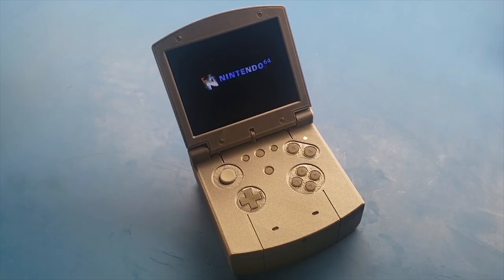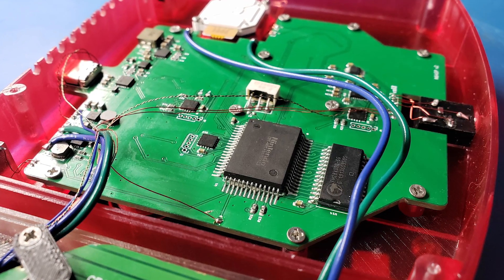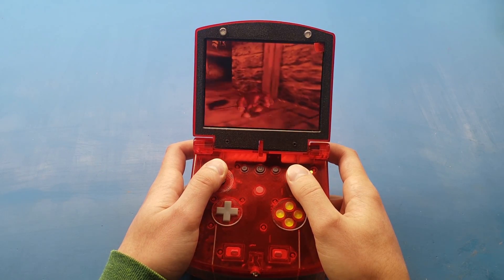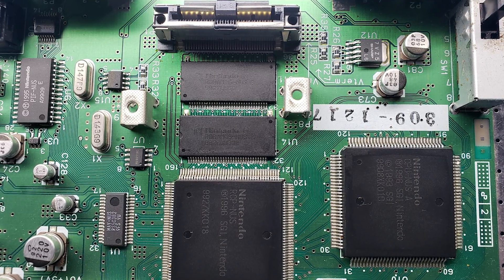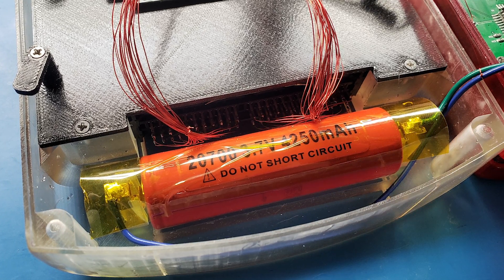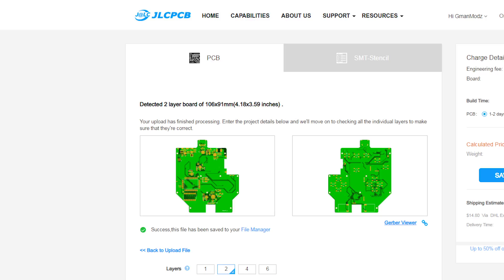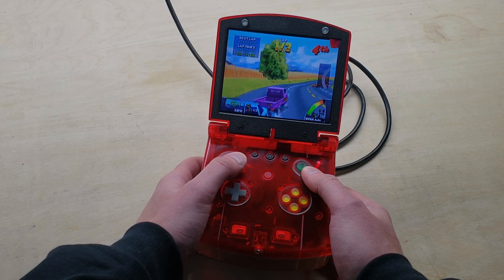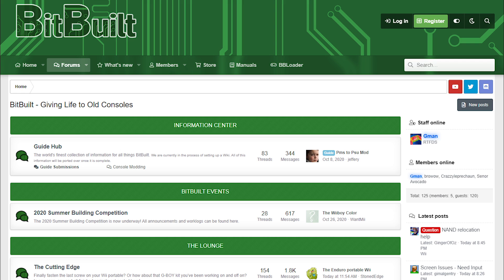NINTENDO 64 PORTABLE - N64 SP version 2 (FUNTASTIC RED)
N64 SP version 2, in funtastic red